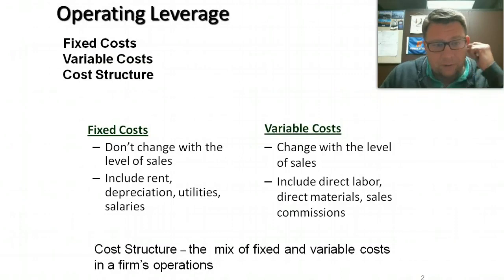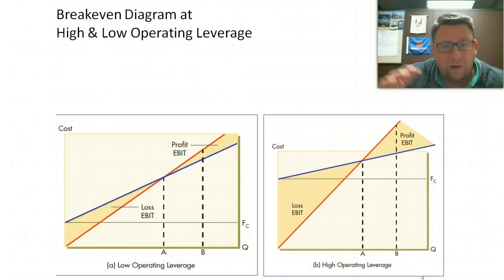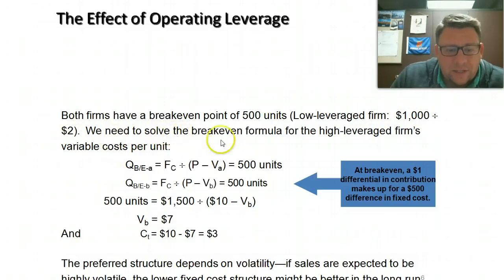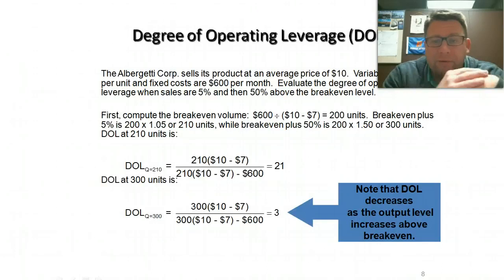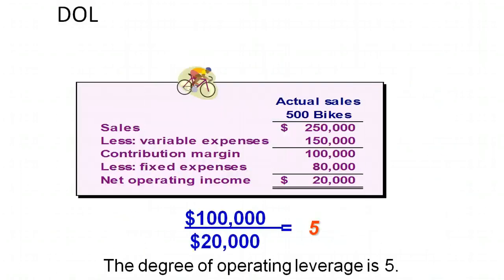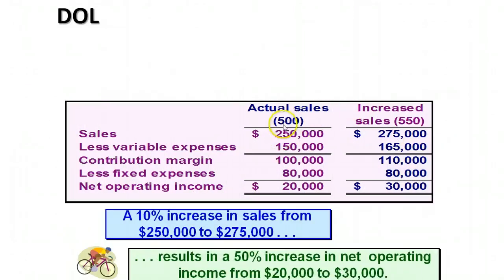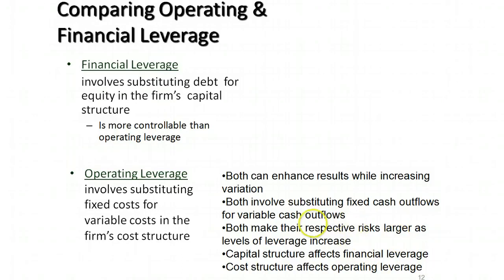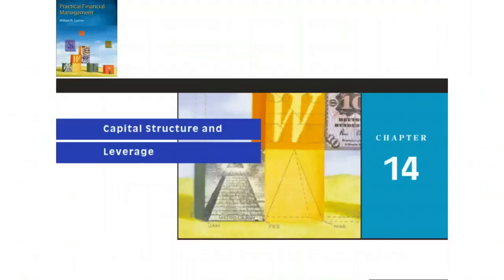Operating Leverage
Financing with Debt